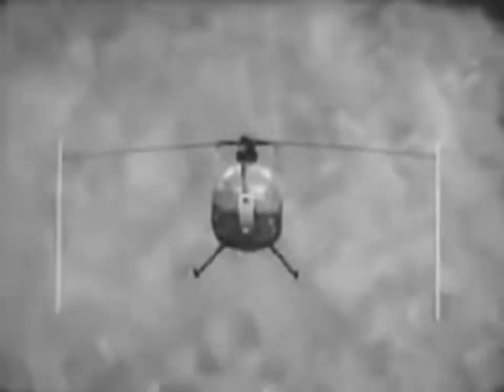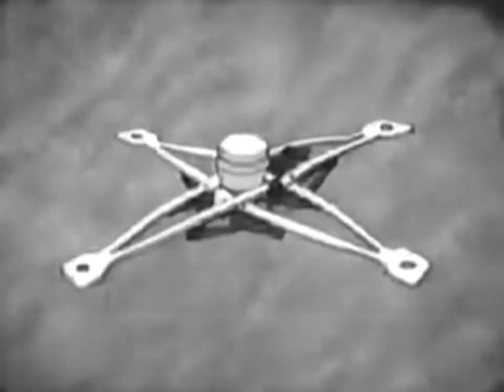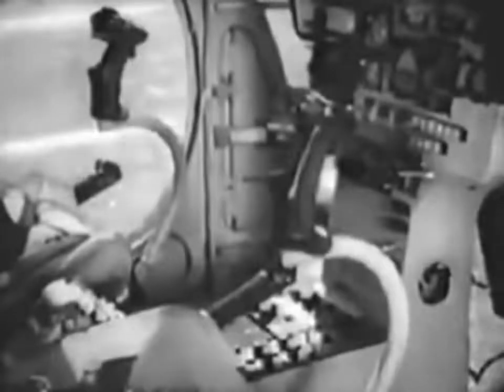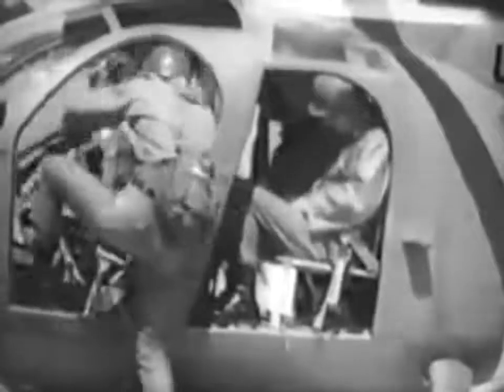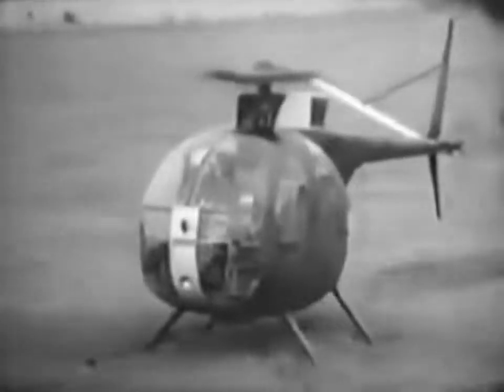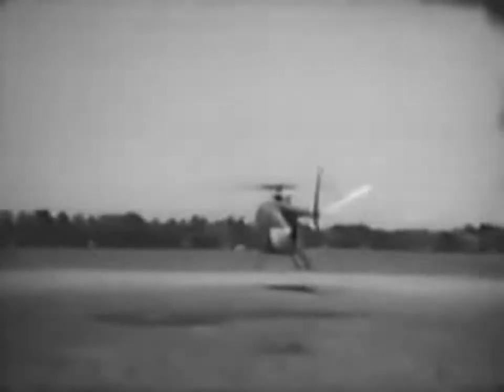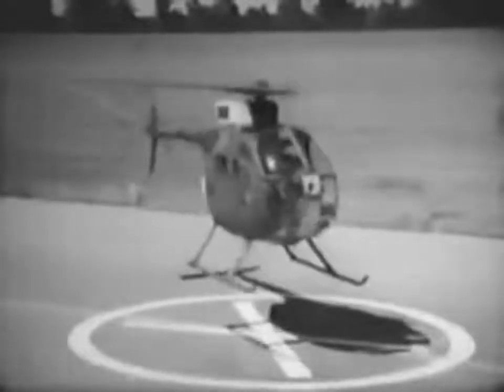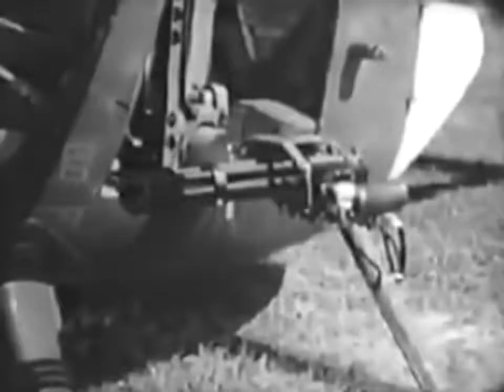Hughes OH 6 Cayuse Characteristics & Base Maneuvers